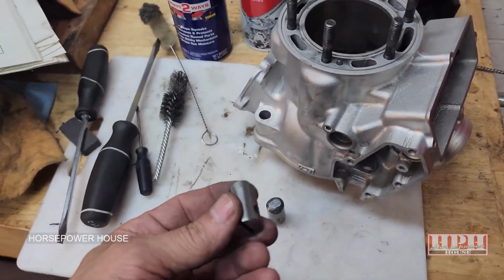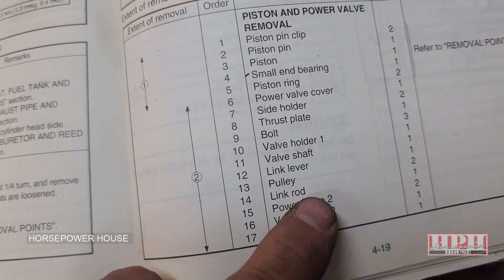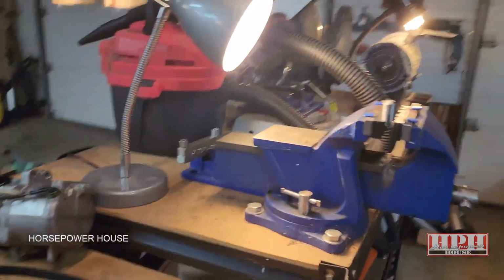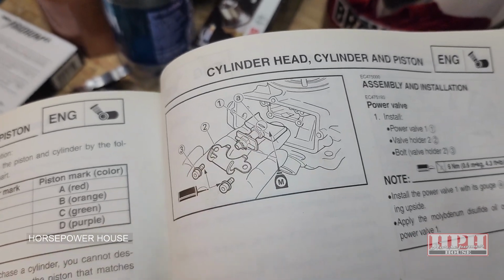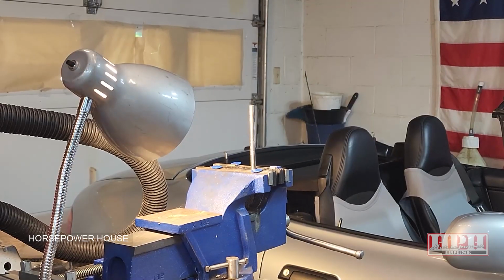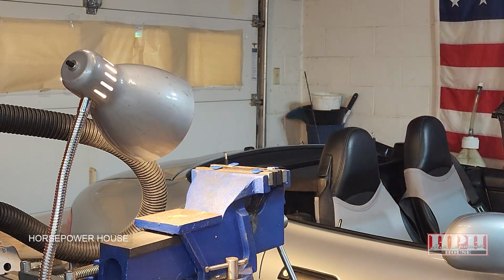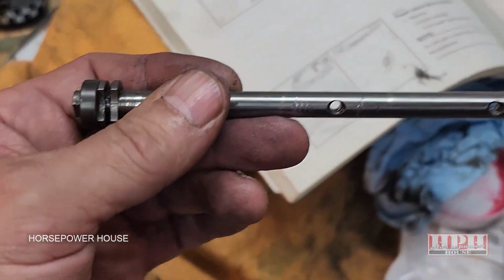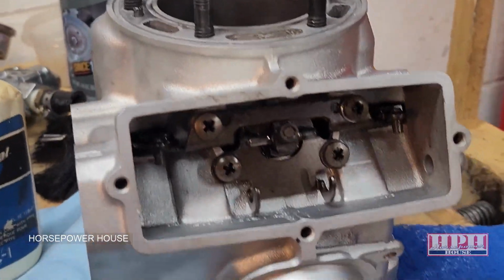Tips dealing with Power Valve 1 2 Yamaha YZ250 2-stroke Park Tool AV-5 Spindle Vise Holder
Always refer to your sevice manual.

Where to buy the Park Tool AV-5 Spindle Holder Vise Mount

See playlist link for more videos about this bike.
Here are a few tools and things I recommend:
Oil Change Catch Trough Funnel
Motion Pro T-Handle Set
Simple Nut / Bolt Checker Tool
Small Oil Catch Pan
Rolling Mechanic Seat
Mechanic Creep and Seat Set
Long NeedleNose Pliers
Spray Brake Cleaner Contact Cleaner
Blue Shop Towels
Mechanic's Pick Set
Slim Funnel
Metric Wrench Set